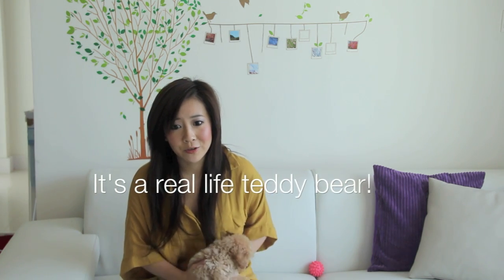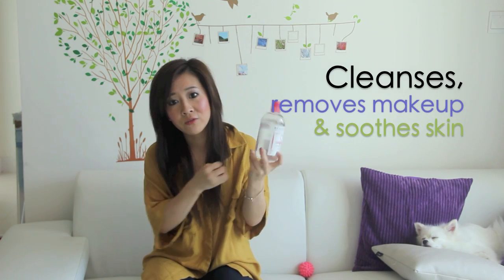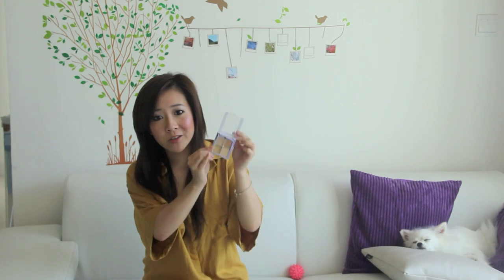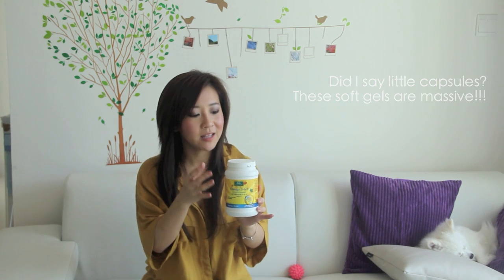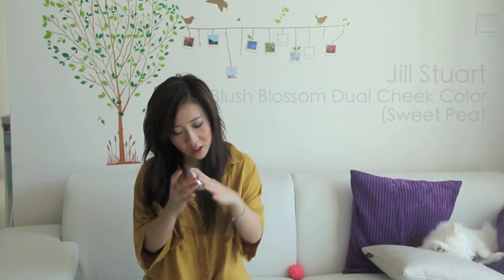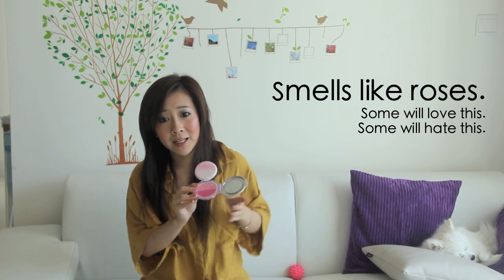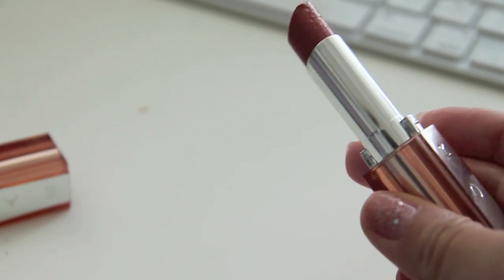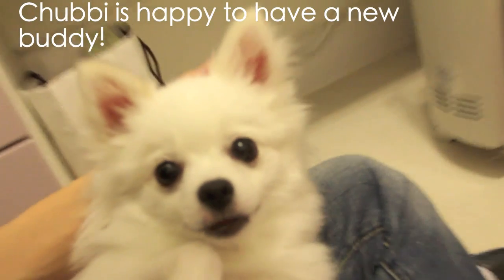New Puppy & January Favs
Hey everybody,

This is our first monthly fav video for year 2012. Here are my fav picks for the month of January. Something different? Yes, I dyed my hair back to dark brown (Liese hair dye in Chestnut Brown). When I first started to make tutorials years ago, my hair was this color and this hairstyle (less layers). It's like I'm going back to the past (but not as young lol)

I have been staying over at my dad's apartment to spend time with granny bubz & my big sister. Because it's in the countryside, I got a few mosquito bites. One is on my cheek so it's kind of raised and red. I thought it was a pimple but realized it was actually a bite. -_-" I scratch my bites during my sleep and it always swells up on me ahhh. Damn you hk blood suckers!!!

Also wanted to introduce the latest addition to the Bubz family. Meet Domo, my new puppy!!! He is makes me smile so much! Chubbi has been a great big sister to Domo and they have been getting on sooo cutely. I am so proud of my fur balls!!! I will film footage of little Domo when I'm more free (hopefully this week) so don't forget to subscribe to my vlog channel if you want to watch little Domo grow up. I am over the moon!!! I can't get enough of him. He's so needy and he keeps me busy but it's all worth it lol. Don't worry, I love Chubbi just as much and if not, even more. No bias in Bubz family. I'm going to (or already am haha) turn into one of those annoying dog ladies hehehee

Hopefully with the white background- I won't look as washed out. Some of you guys were wondering why I looked so pale in my previous videos. It's just the lighting (and the green background) because I film in front of a window. I am not bleaching my skin guys goshh!! I'm fair skinned and I'm happy with it though. Skin is beautiful all colours alright? ^^

Ok- time to edit a cute & simple nail tutorial now! (Will play with my puppies first hehee)

Check out the Bubzbeauty Official Website. I update tons of beauty, fashion and hair related articles almost daily.